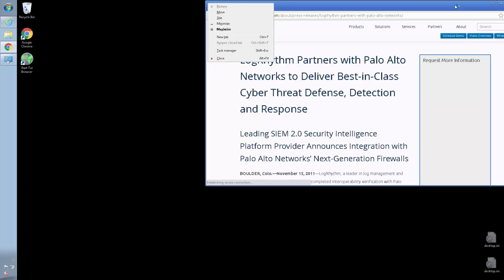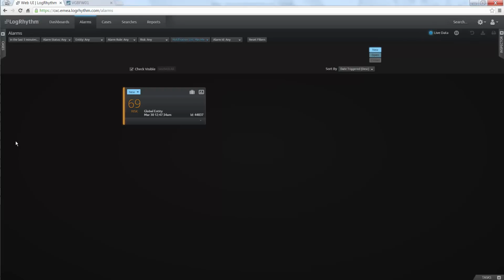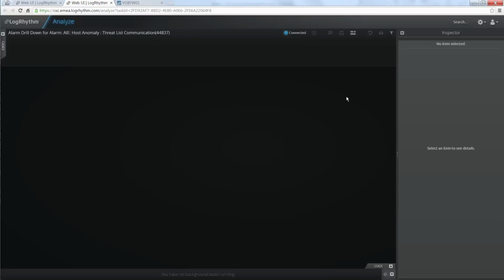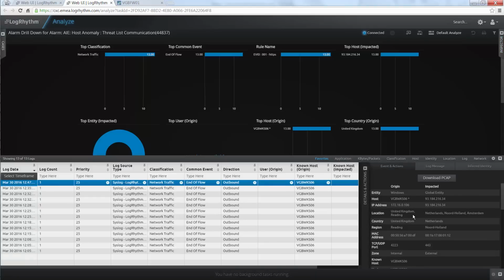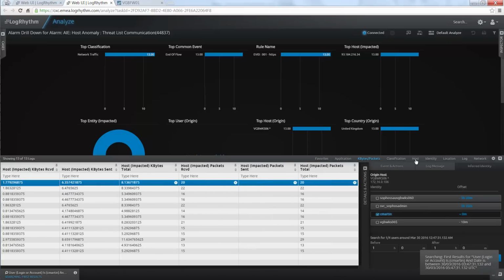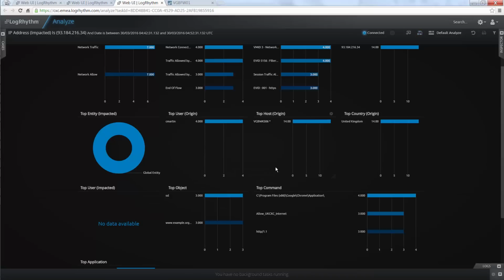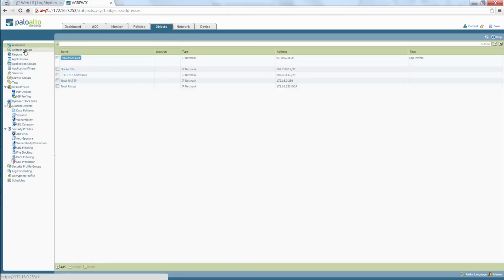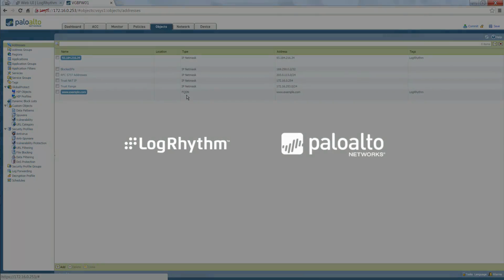LogRhythm and Palo Alto Integration | Use Case Featurette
Incident response made easy with LogRhythm’s SmartResponse and Palo Alto Network.

In this use case Chris Martin, Senior Technical Consultant, demonstrates LogRhythm's powerful integration with Palo Alto Network’s Firewall.  Martin will show  you how to automatically add alarm metadata and objects to Palo Alto enabling you to continuously evolve your security policy.